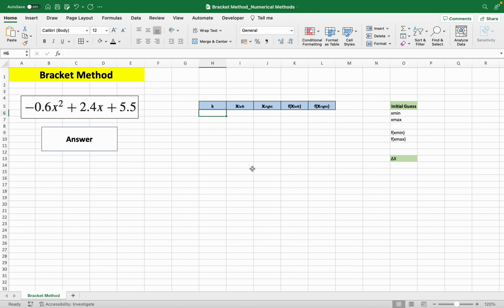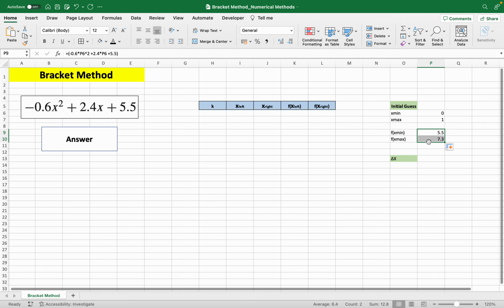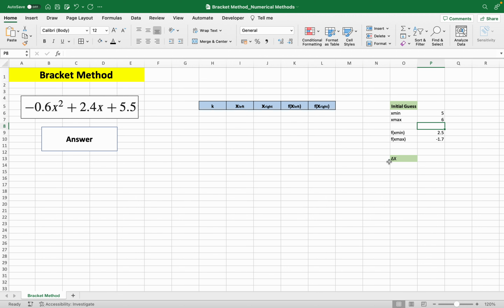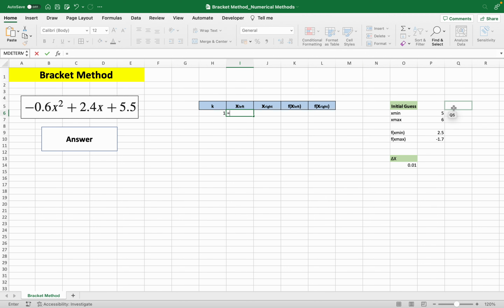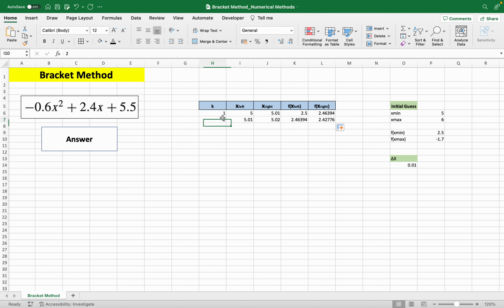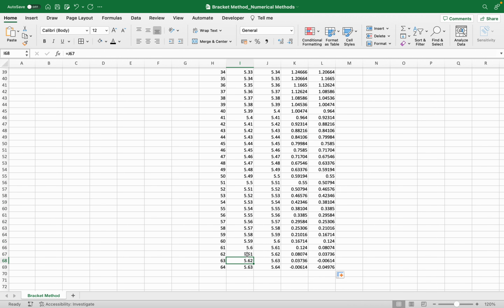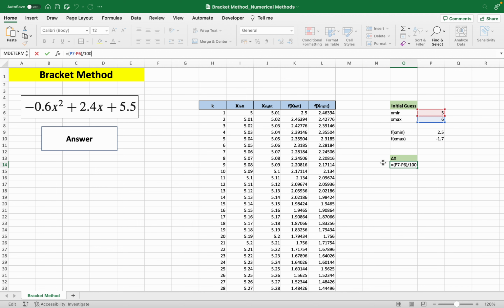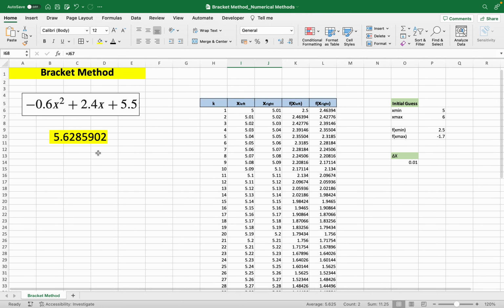Bracket Method in Excel - Numerical Methods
In this video I will be showing you how to utilize the Bracket Method in Excel to find the root of a function.

Correction in some of the commentary...to get more accurate results we choose "smaller" intervals not bigger, I got a bit mixed up there. An interval of 0.001 will give much more precise results when compared to an interval of 0.1.